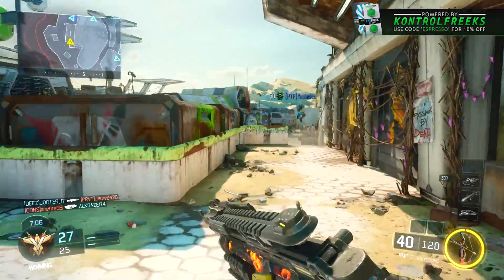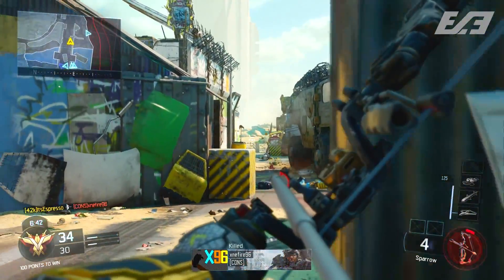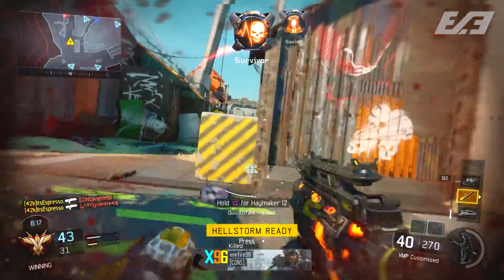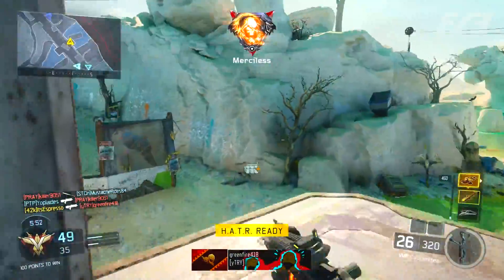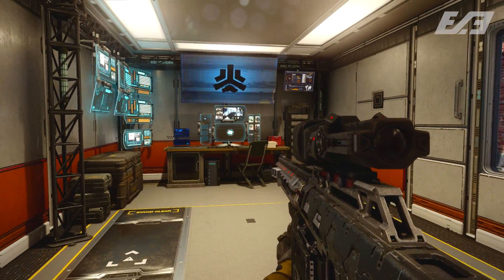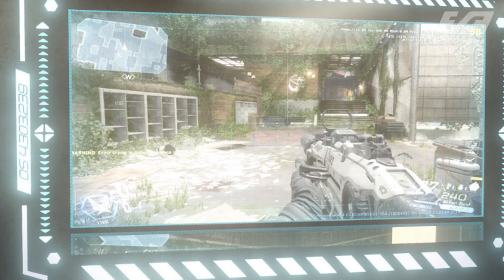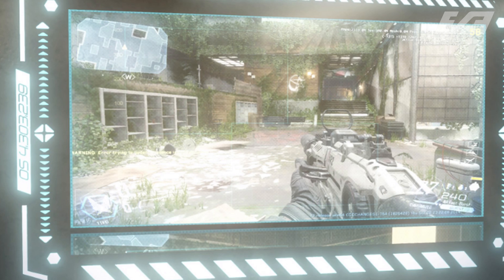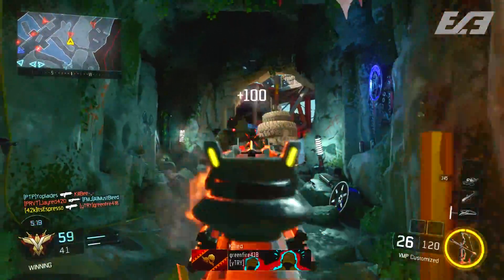The VERSION Of BLACK OPS 3 You Probably NEVER SAW...